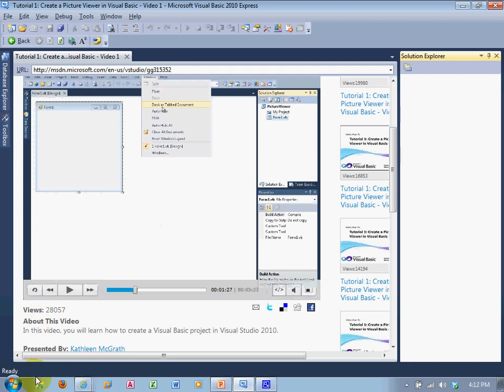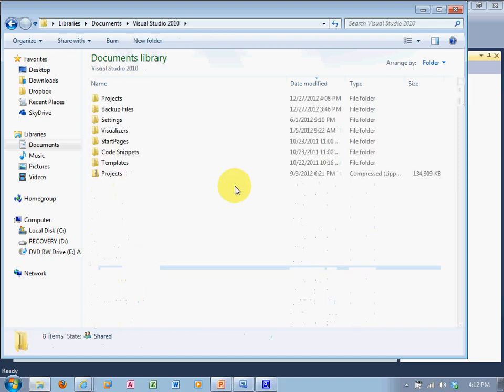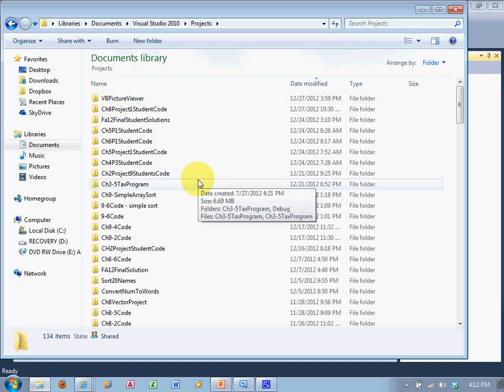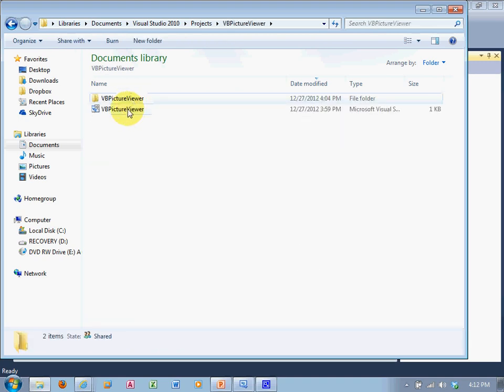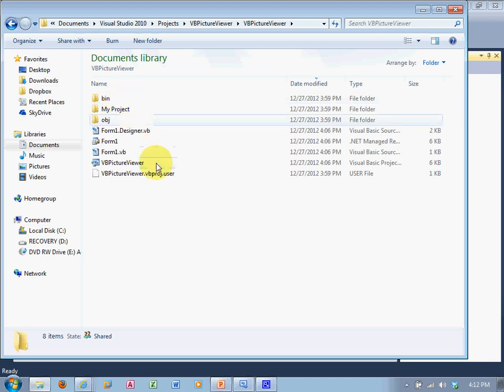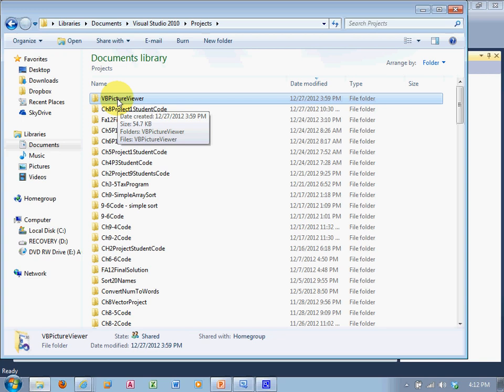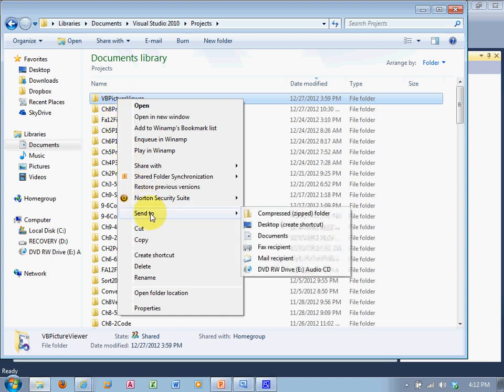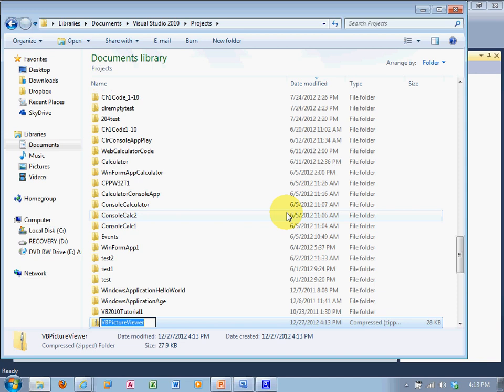How to compress your Visual Basic Project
This video describes the steps necessary to compress your VB project into a single file, which can be uploaded to Webstudy.